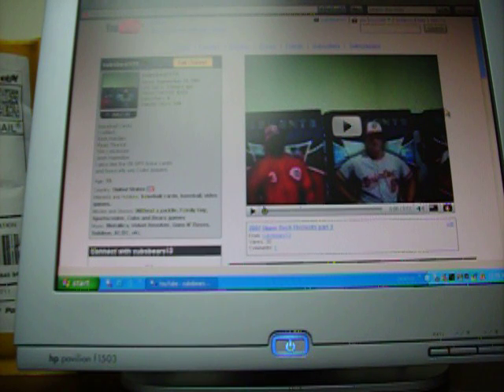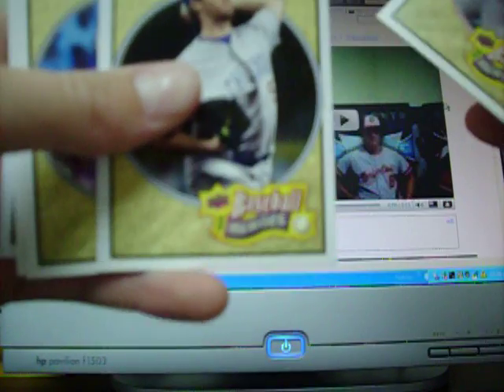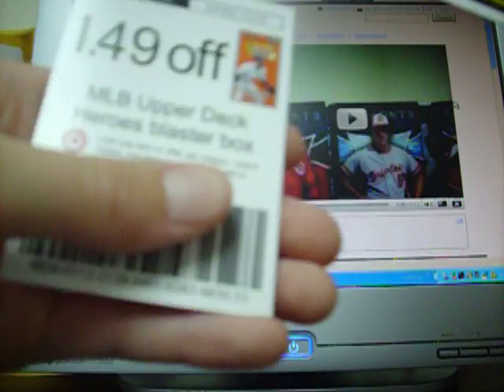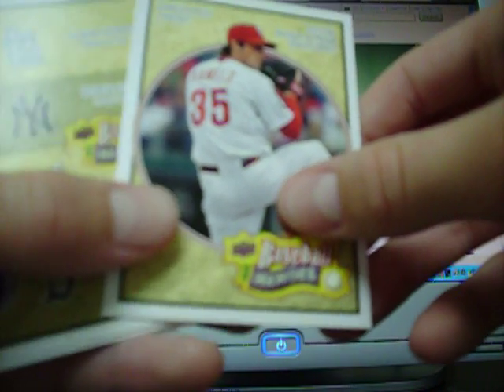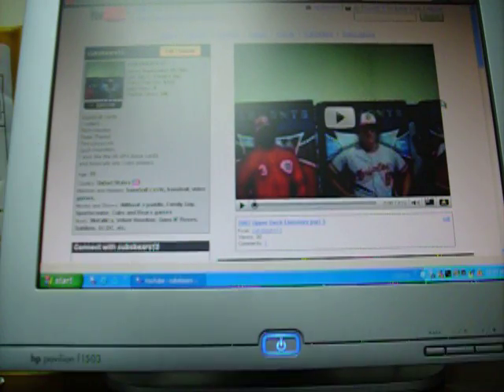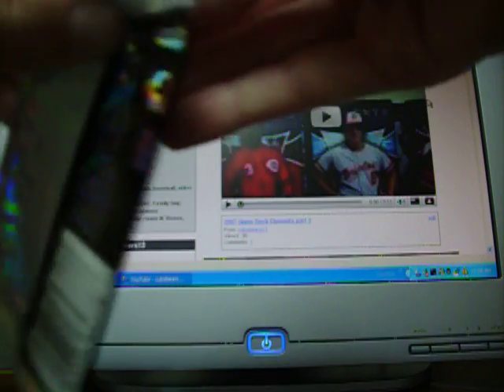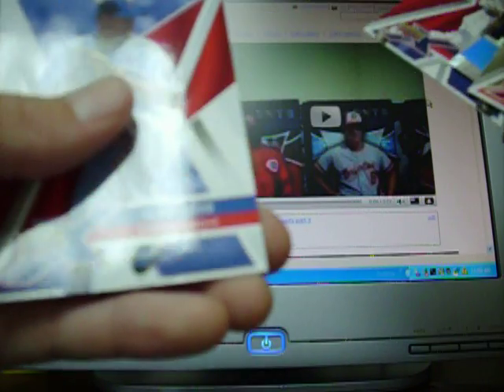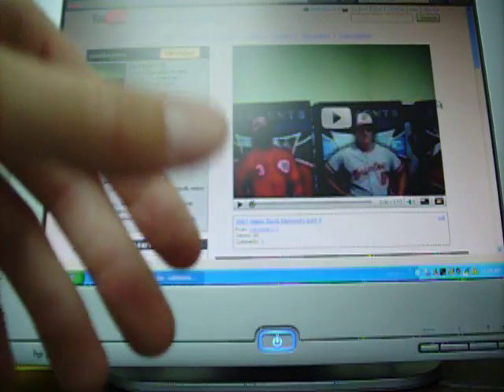PACK BREAKS and MAILDAY 10/13/08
2 packs of heroes and 3 packs of upper deck x, also a pretty sweet mailday